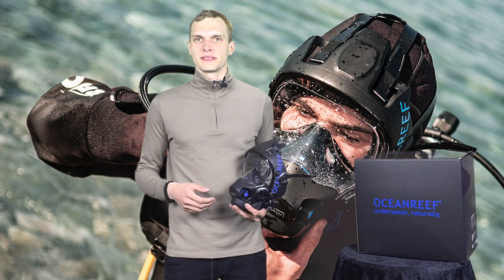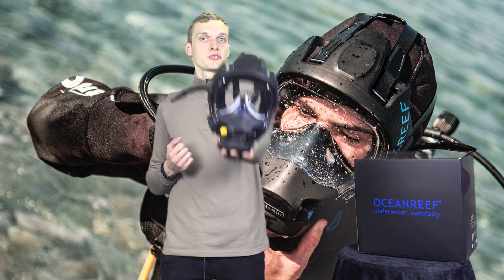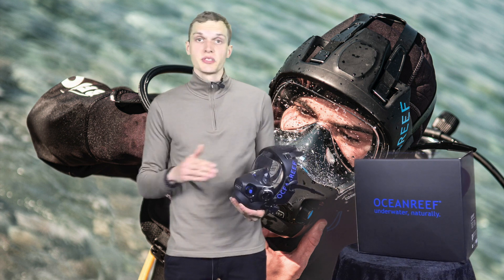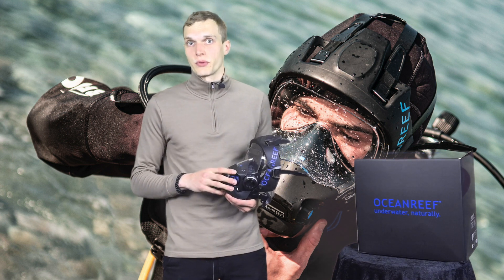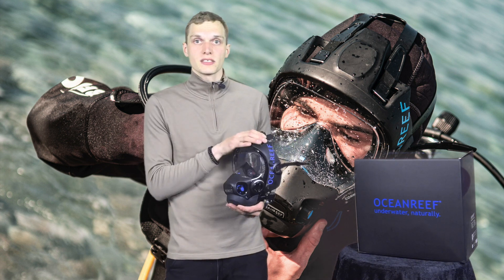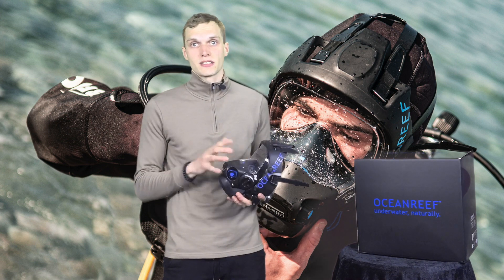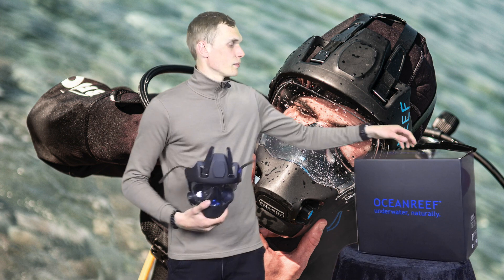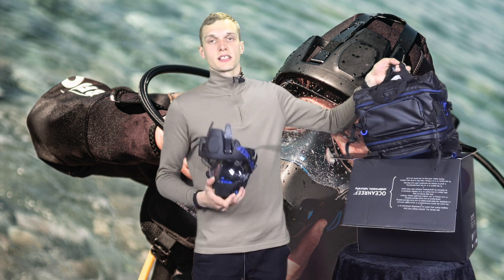OceanReef Neptune III - Product Presentation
OceanReef Neptune III - Product Presentation, English
Discover the most advanced Full Face Mask ever from OCEAN REEF -Neptune 3 III.

OceanReef Neptune III - Full face mask with pioneering features.

With the Neptune III full face mask, OceanReef starts a new honor within Integrated Diving Masks.

OceanReef has always been known for embracing innovation and quality, and the launch of the latest full face mask is no exception. With more than 20 years of experience in developing masks for recreational, professional, commercial and military units, the manufacturer has developed an innovative mask that complies with all applicable EN250 standards. As with any of OceanReef's products, this is not "just" another FullFace mask - the Neptune III stands out significantly from all of the manufacturer's products.

The Neptune III comes with a new visor that possesses the widest field of view on the market, with a 10% increase compared to the previous Neptune Space. The field of vision also optimizes downward vision. The new design also comes with a volume reduction that ensures 47% less buoyancy compared to competing masks on the market.

The mask comes with a new vertical, balanced 2nd stage with excellent breathing properties that delivers the air with minimal resistance regardless of depth. The new Neptune III delivers air 33% better than the previous Neptune II. The surface valve (SAV) has also been updated, and now comes with a built-in anti-fog valve that eliminates fog in the mask when breathing is done on the surface. The mask is also fitted with a traditional Dive/Predive function, which ensures that the mask cannot freeflow, regardless of the position in which it is held.

Built for demanding and harsh environments

The new impact-resistant design is achieved thanks to newly developed absorbent materials, ensuring that the mask can withstand being used under demanding working conditions. The possibility of mounting accessories, such as Mercury communication systems, also makes the mask an excellent choice for professional divers.